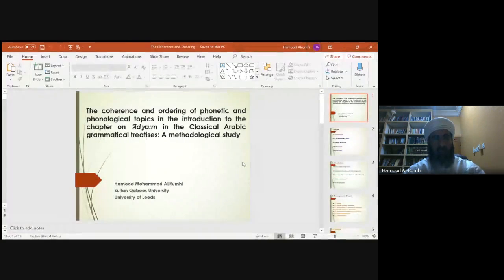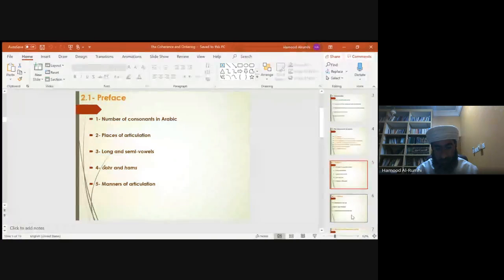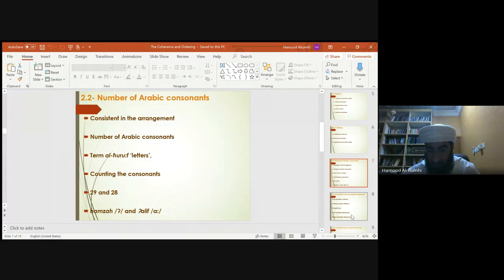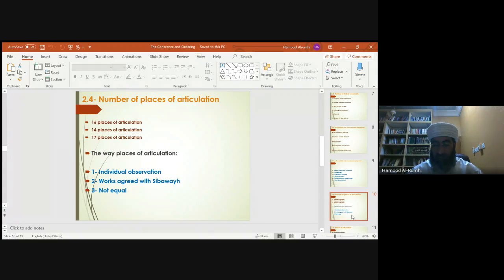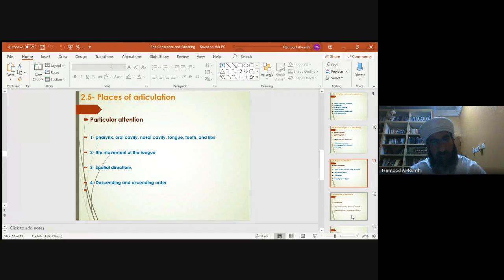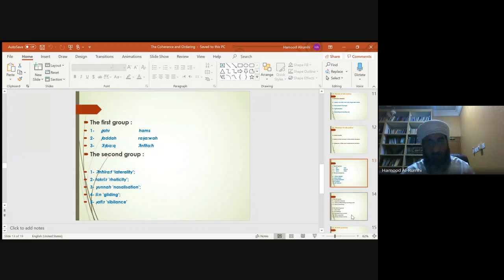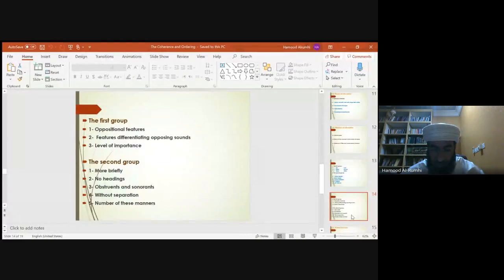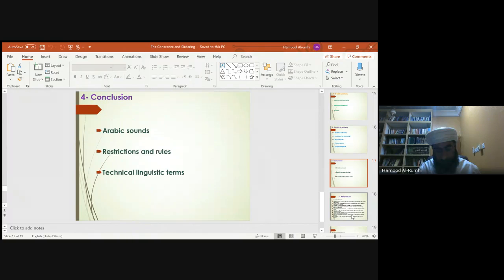The Presentation and Ordering of Phonetic and Phonological Topics in the Introduction to the ....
The Presenter: Hamood Mohammed ALRumhi
Title of presentation: The Presentation and Ordering of Phonetic and Phonological Topics in the Introduction to the Chapter on ʔidɣa:m in the Classical Arabic Grammatical Treatises: A Methodological Study

The Fifth Annual International Conference on Languages, Linguistics, Translation and Literature
2-3 February 2021, Ahwaz